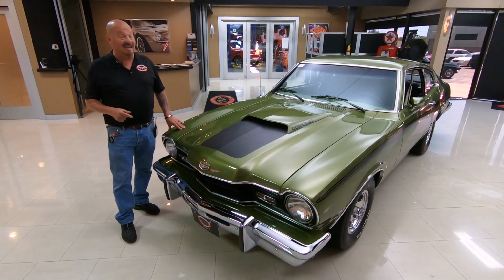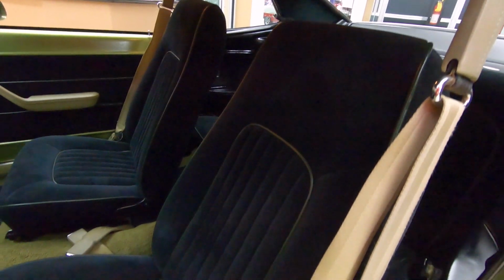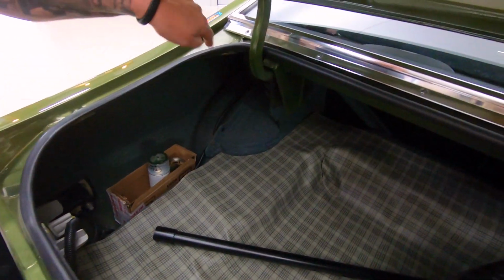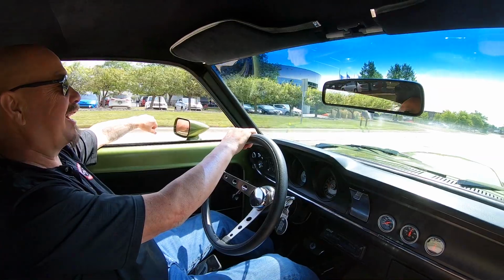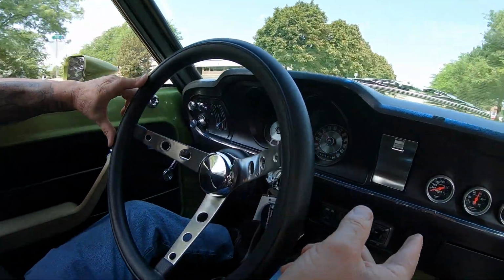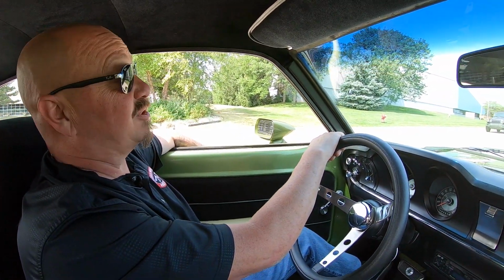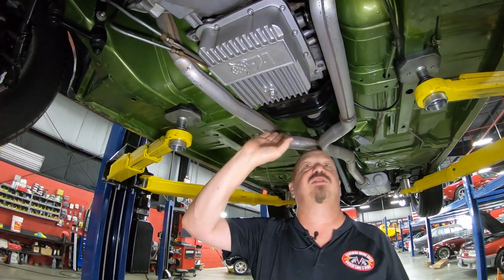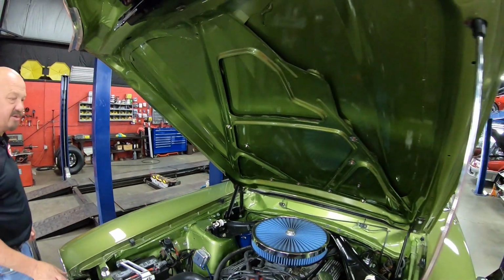1974 Mercury Comet For Sale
1974 Mercury Comet

VIN: 4K31F589776

Check out this beautiful 1974 Mercury Comet GT! This Mercury is sporting a Metallic Green Paint finish, a beautiful Black and Green Interior, and Polished Aluminum Wheels that'll turn heads wherever you go!  This Comet GT has undergone a complete Rotisserie Restoration with a high level of quality that is seen throughout the vehicle! Under the hood sits a 302ci V8 Engine mated to a C4 3-Speed Automatic Transmission. Power is sent to the BFGoodrich Radial T/A Tires through a Numbers Matching Ford 8'' Rear End! This Comet is a blast to drive! It's quick and it handle's nicely thanks to the equipped Power Steering!

The interior of this 74' Comet GT continues the exterior color combination inside the vehicle and it looks great! Take a look inside to see this Mercury equipped with Bucket Seats up front, Bench Seating in the rear, Black Cloth Upholstery throughout, Green Carpeting, Body Color on the Doors, Aftermarket Radio, Floor Mats, Auxiliary Gauges, along with a Spare Tire in the Trunk! The underside of this Comet is also in great condition like the rest of the vehicle! The body color Floors, Rear End, Fuel Tank, Suspension and Steering Components, Fuel and Brake lines, along with the Dual exhaust all look good!

Overall, this 1974 Mercury Comet GT is a fantastic car inside and out!

to see over 100 HD photos and our in-depth video for this 1974 Mercury Comet and over 200 other classics!

Mechanics:
302 V8
Engine # D4OP – 6015 - AB
- Vin #: 4K589776
- Machining Date: 7/18/1973
- Casting Date: 3G3 (7/3rd/1973)
Serial # 3G18

Holley 4160 4 Barrel
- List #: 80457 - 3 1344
- Straight Boosters
- Electric Choke
- Vacuum Secondaries
- CFM: 600

3 Speed Automatic C4 Transmission
Transmission # D4DP – 7006 – AA

Ford 8”
- Casting Date: 4D19
- Open Differential
- Waffle Case
- Ratio: 2.79:1
- Numbers Matching!

Dual Exhaust
FlowMaster
Power Steering
Manual Brakes

Body:
- Paint looks Gorgeous
- Chrome is Beautiful
- Trim looks Great
- Hood Scoop
- Rear Bumper Chrome looks Great
- Tail Trim in Good Condition
- Gas Fill looks Great

Interior:
- Door Jams are Clean
- Dash Pad is Beautiful
- Seats look Amazing

Underneath:
- Gas Tank is Newer
- Exhaust looks Newer
- Frame is Solid
- Floor Boards in Great Condition
- Pinch Welds are Nice
- Rocker Moldings are Solid